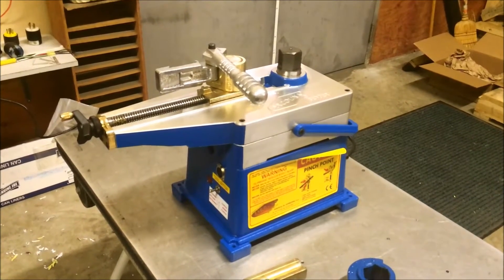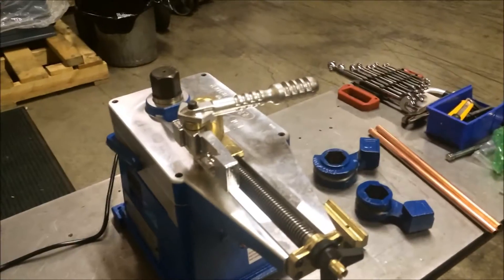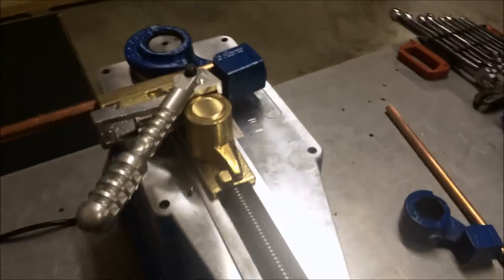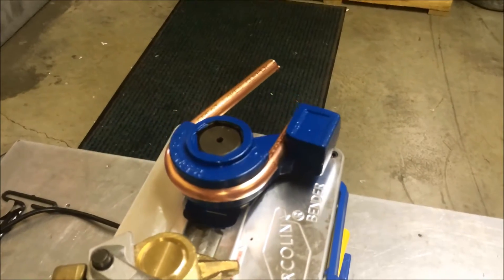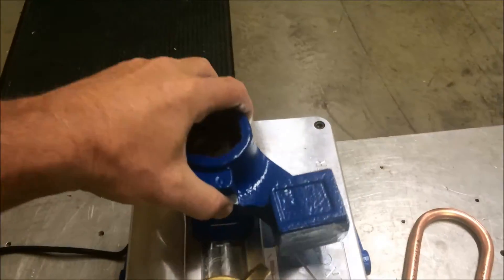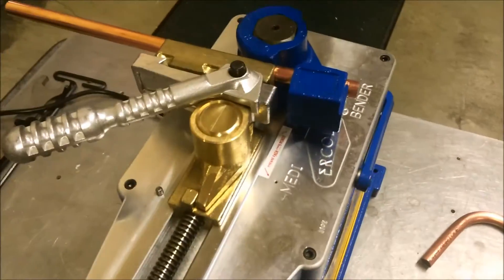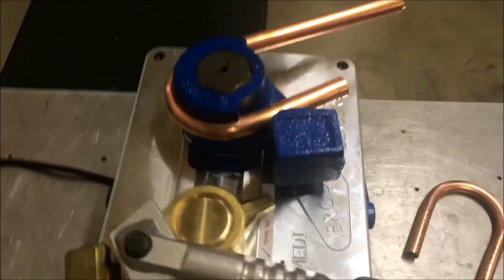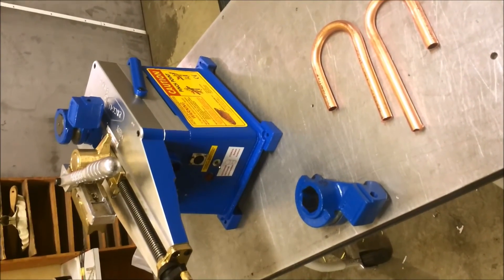Ercolina 070 Bending Copper Tube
Using the Ercolina 070 Medi-Bender to bend 5/8" Copper Tube 180 Degrees